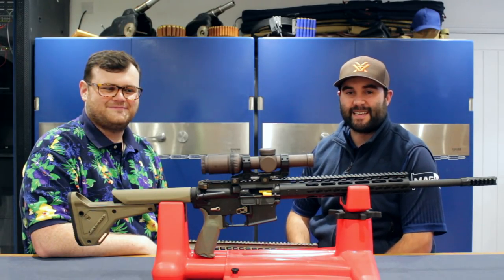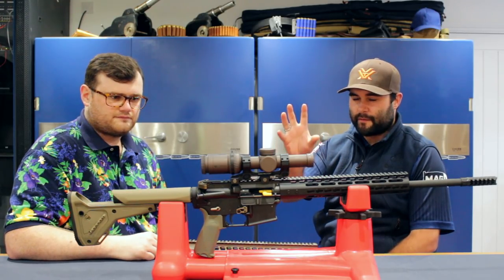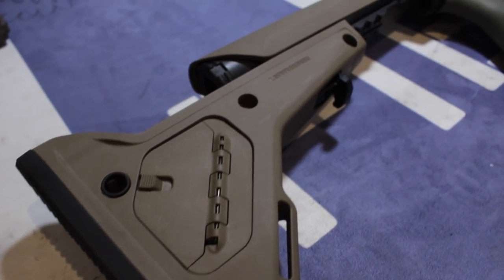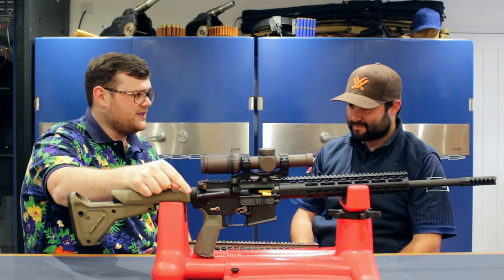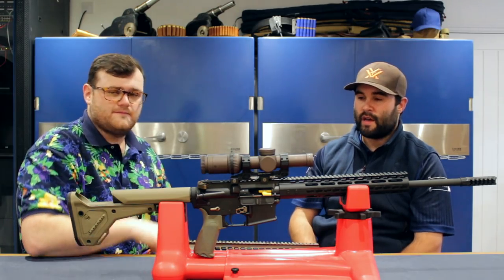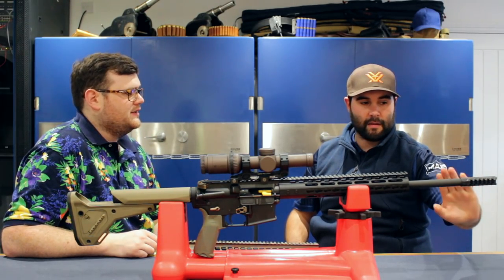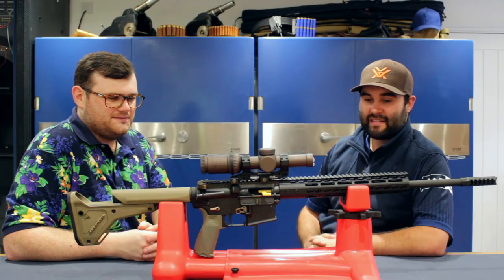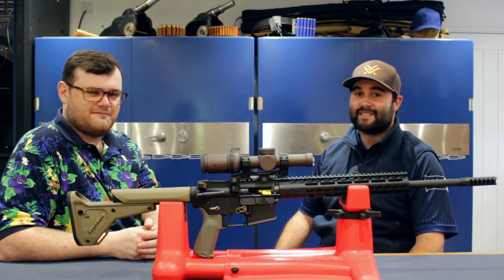Dan's Semi-Pimped .22 WMR AR15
.22 WMR AR15s are pretty hot topic at the moment, so no better time to sit down with Dan and talk about is brand new Guncraft .22WMR AR15. Despite only owning it for 5 minutes he's already made a number of modifications and upgrades!